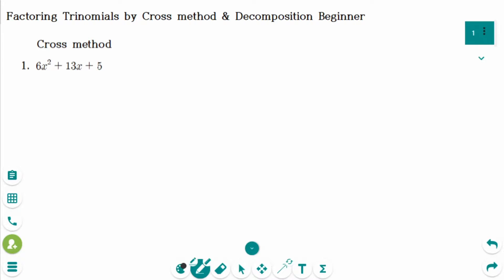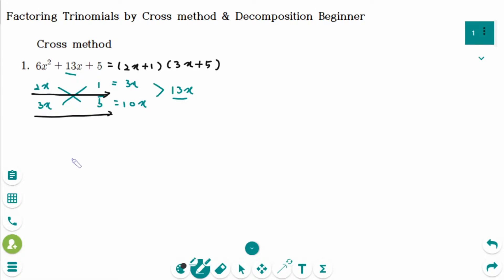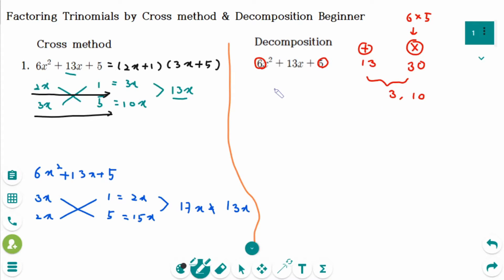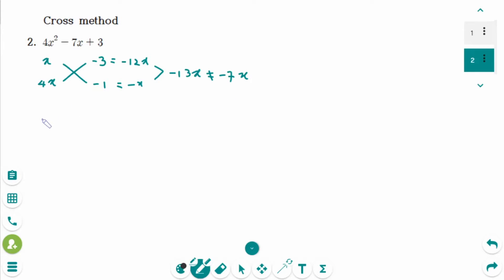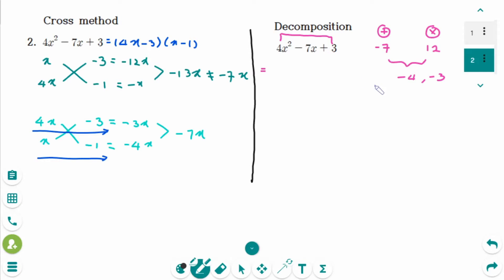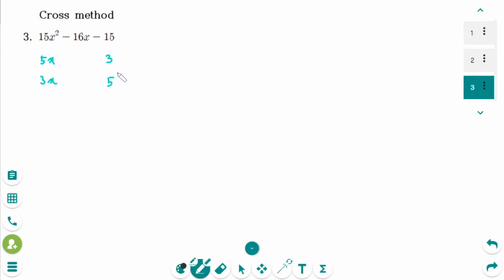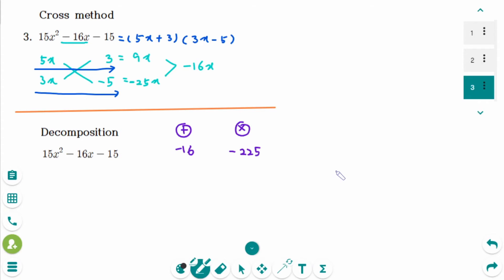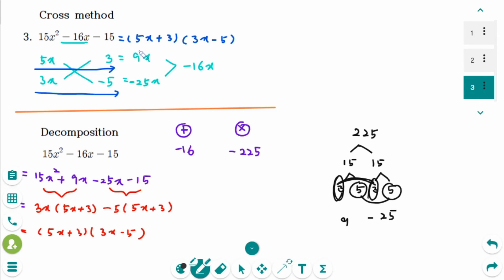Polynomials - HOW TO: Factoring Trinomials using Cross & Decomposition Methods (Beginner Level)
This video covers 3 questions of beginner difficulty on Factoring Trinomials using the Cross Method or Decomposition Method.